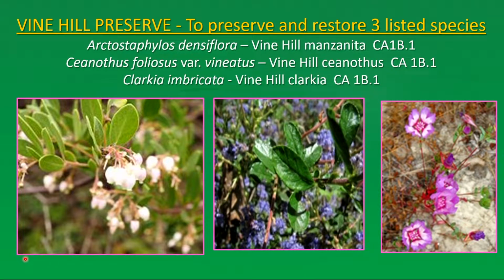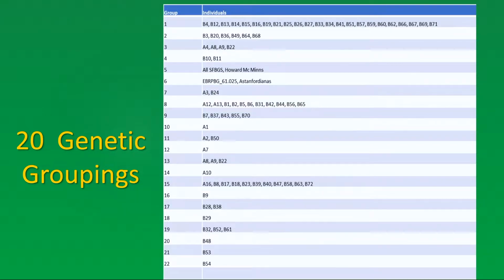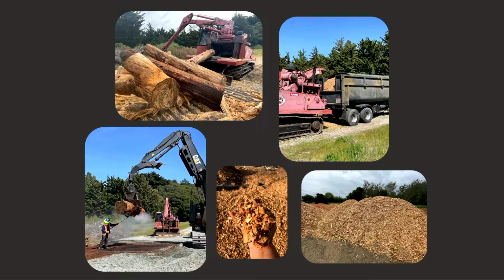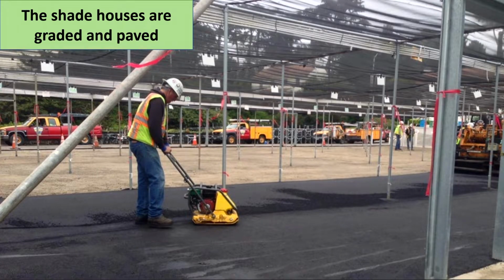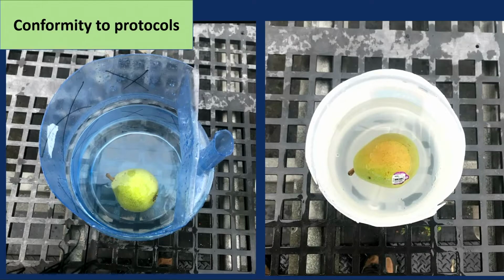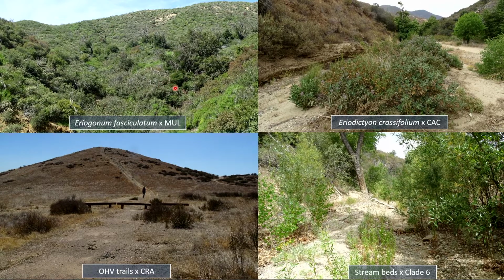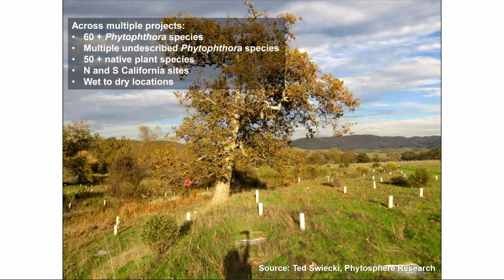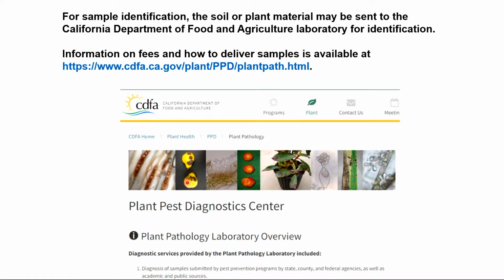Safety, Sanitation, Pathogens, and Pests | CNPS 2022 Conference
The susceptibility and resistance of native species will be evaluated through a combination of ecological techniques, population genetics, genomics, and management. This session will focus on pathogens and pests in horticulture and those currently threatening native California flora.

Session Chairs: Diana Benner (Phytophthora Working Group/The Watershed Nursery) and Susan Frankel (USFS)

00:00 Introduction

2:50 Saving an Endangered Species from Extinction due to Phytophthora [Betty Young (CNPS Milo Baker Chapter, CNPS Healthy Nurseries and Habitats Committee)] 30.1

24:53 Growing the Extra Mile: The SFPUC Sunol Native Nursery [Mia Ingolia (San Francisco Public Utilities Commission)] 30.2

46:15 Ongoing Phytophthora Risk Management in the Golden Gate Parks Nurseries: New Considerations and Strategic Resilience [Martine Glaros (Golden Gate National Parks Conservancy)] 30.3

1:05:35 Phytophthora species surveys of burnt areas of Angeles national forest reveal species-specific patterns of distribution and variability of pathogenicity towards common native chaparral [Sebastian Fajardo (UC Davis, US Forest Service)] 30.4

1:28:27 Phytophthora damage on California native plants: Identification, monitoring and management [David Rizzo (Department of Plant Pathology, University of California-Davis)] 30.5

CNPS 2022 Conference
ROOTING TOGETHER: Restoring Connections to Plants, Place & People
October 20-22, 2022 | San Jose, CA

_California Native Plant Society is a 501c3 non-profit that brings together science, education, conservation, and gardening to power the native plant movement._